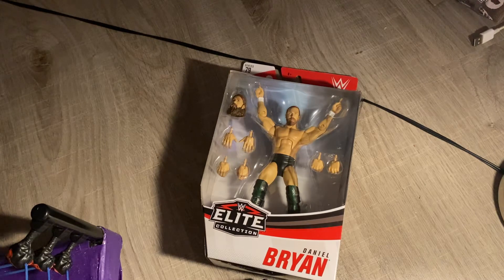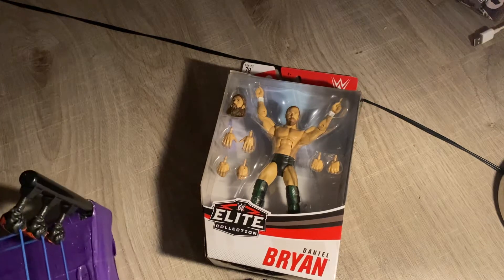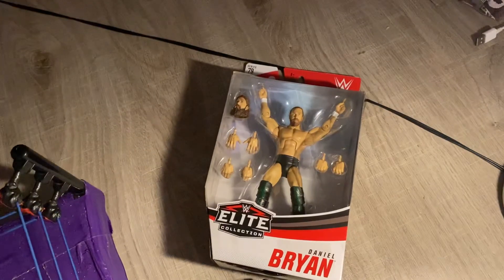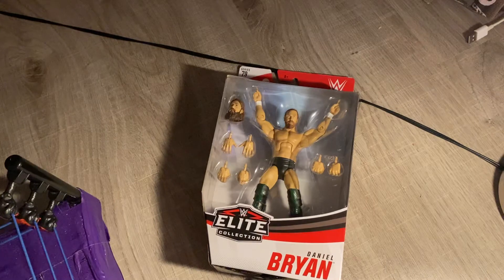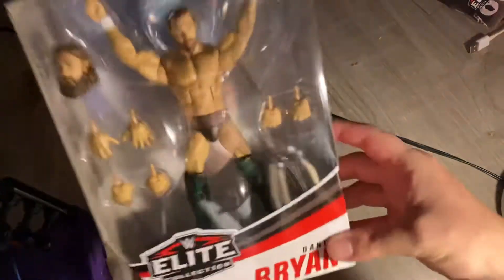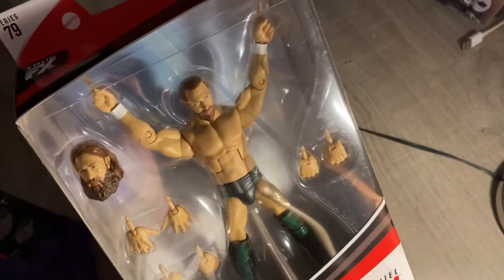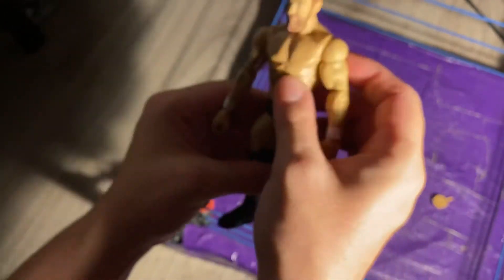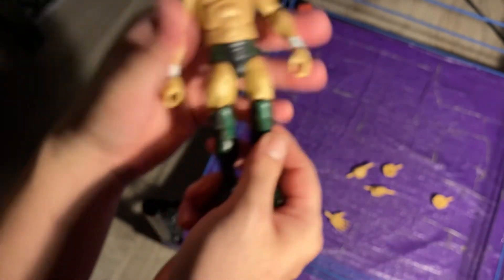WWE ELITE 79 DANIEL BRYAN FIGURE REVIEW